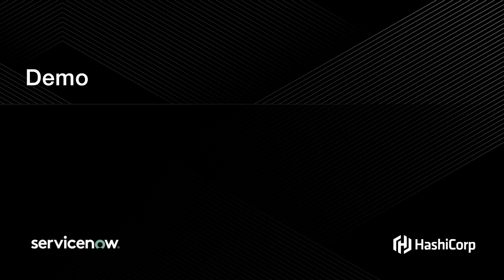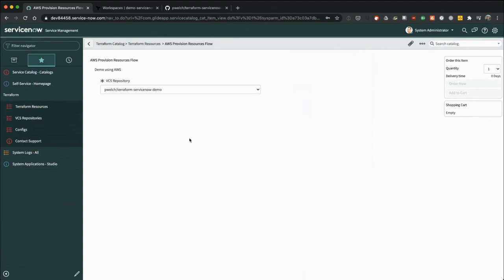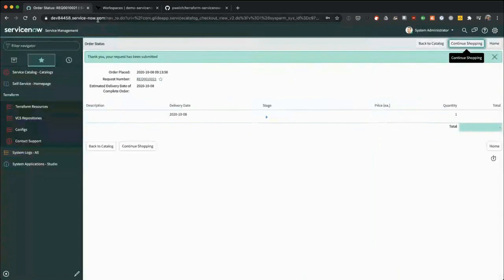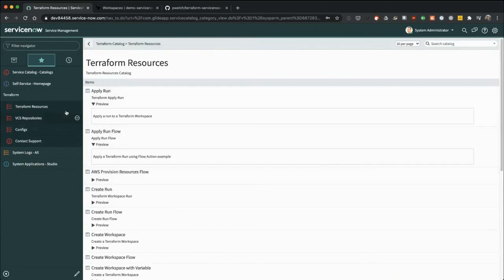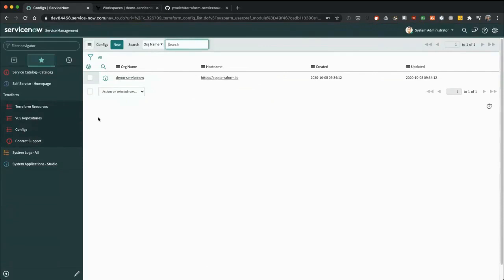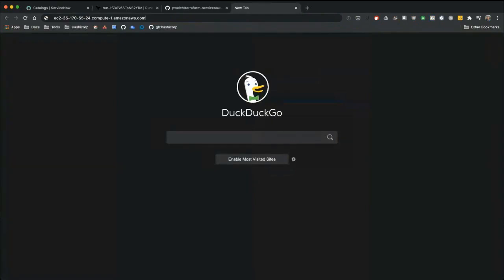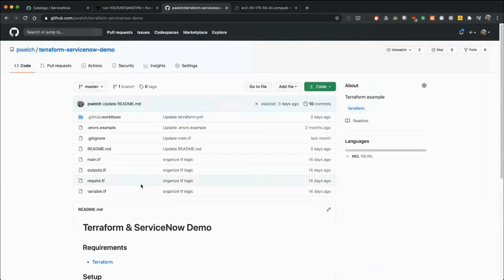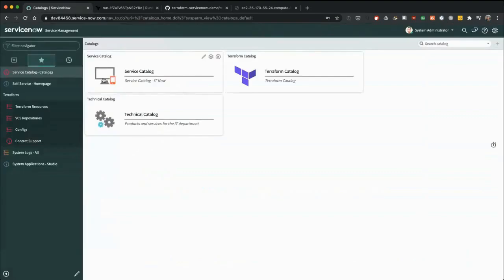Terraform Self service Infrastructure Using ServiceNow